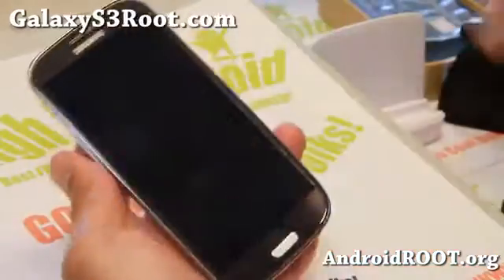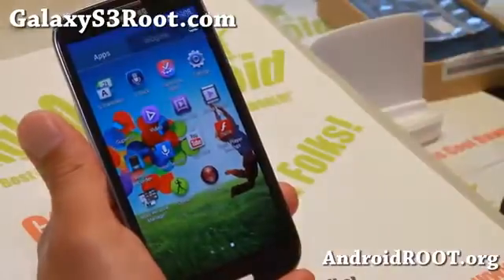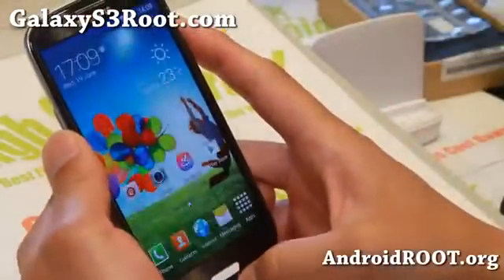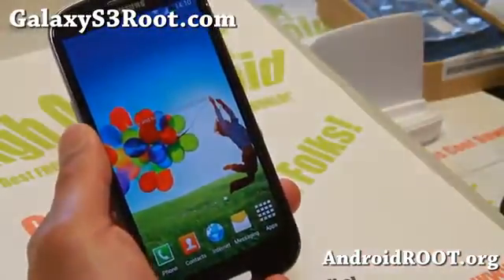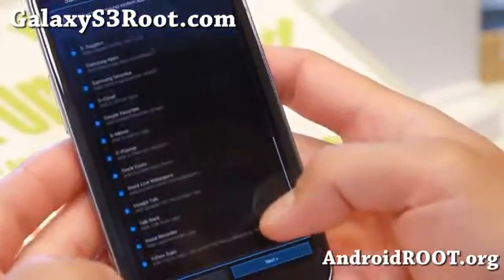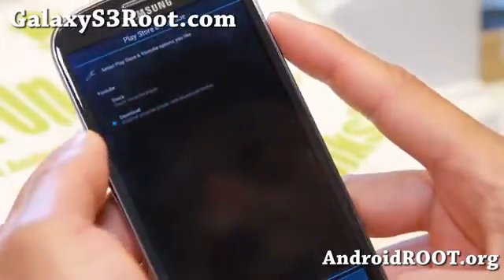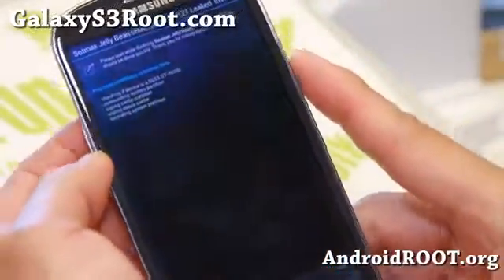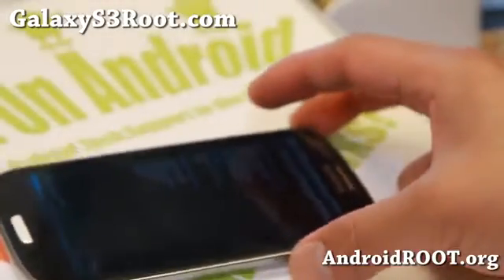Samsung S3 Like S4 ROM (Build From Official Leaked 4.2.2 Firmwares) - Sotmax ROM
Build from Samsung S3 Official leaked firmware XXUFME3.

2. Copy ZIP file to INTERNAL SD MEMORY

3. Off your Galaxy S3 phone

4. (Thanks to Alex Dumitru)

5. Select INSTALL ZIP FROM SDCARD from menu

6. Select CHOOSE ZIP FROM INTERNAL SDCARD

7. Select "Sotmax_Ultimate_Stock_V20B4_XXUFME3_HD_AR.zip"

8. Wait until AROMA INSTALLER STARTED

9. Select your preferred Apps and Features to be install from the AROMA INSTALLER carefully

10. Done

GOOD LUCK!!!